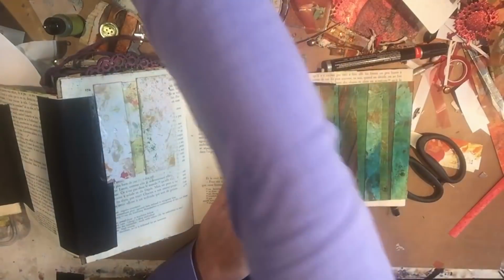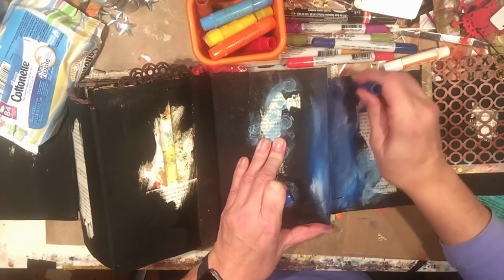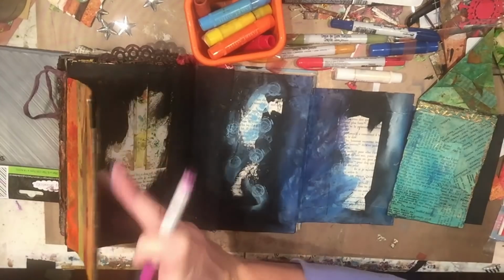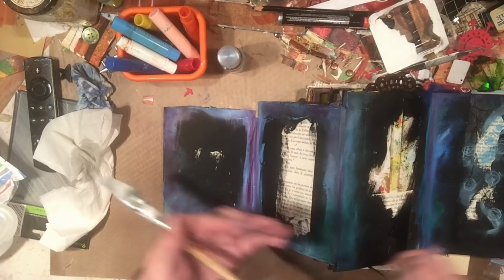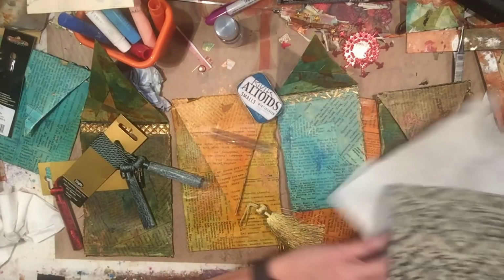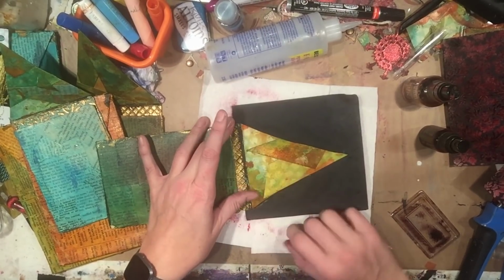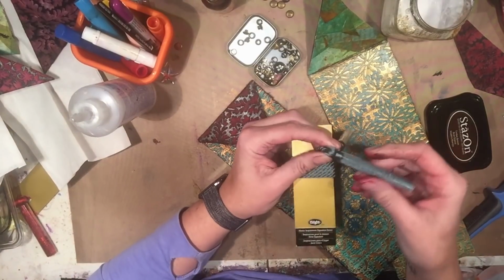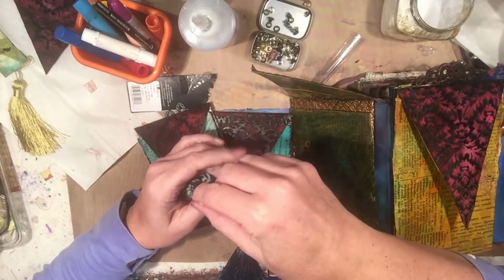Curiosity Row, 6 page Fold and Flip PART 4, Circus Altered book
I always love to hear your comments and I would love to see what you are making. Please visit my various sites and stores to purchase artwork or find out more info about me.
Facebook page/group @ The Messy Hands Band of Artists

Mica Sheets: It rocks!
Ranger Tim Holtz Distress Spray, Forest Moss
Leather Hole Punch kit, $12.99
Grommet Pliers with 100, 3/16 grommet’s, Rivet installer, $11.74
Ranger, Tim Holtz Distress Crayon Watercolor kit, $31.89 (this is pricy but this is the kit that I purchased to get the colors.) Now that I have used these, I will get more of the crayons.
Tim Holtz Distress Marker Set, Marketplace, $11.40
Alcohol ink starter pack, Pinata, 9 colors for $18.65
Alcohol Ink, Rich Gold, Pinata brand, 4 oz! 11.69
Alcohol ink, Metalic Brass, Pinata brand, 4 oz, $10.29
Alcohol ink, Metallic Copper, Pinata brand, 4oz, $10.11
Alcohol ink, RANGER, Nature walk: Wild Plum/Butterscotch/Stream, $10.42
Alcohol ink, RANGER, Metallic Mixatives, ½ oz gold and silver, $10.99
Alcohol ink, RANGER ADIRONDACK, 24 different colors! $94.96
Prima Silicon brush
120 pc Filigree metal findings
Gel Press, 8x10 $18.84
12x12 Deli Paper Squares White, 250 ct
12x12 Deli Paper Squares Brown, 250 ct
12x12 black cardstock 100pt, 25 ct
12x12 black chipboard, 50pt, 25 ct, $16.50
12x12 Kraft cardstock 100pt 25 ct
12x12 Kraft chipboard, 46 pt

Jacquard Lumiere Exciter Pack .5 oz 9 pack
Jacquard Lumiere 6 color set
Jacquard Lumiere Metallic Acrylic paint 8 pack